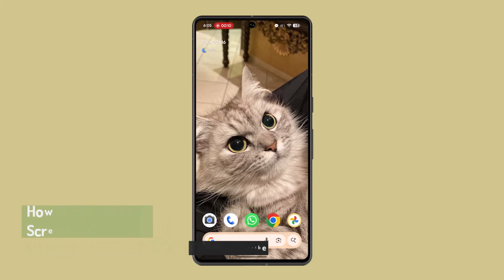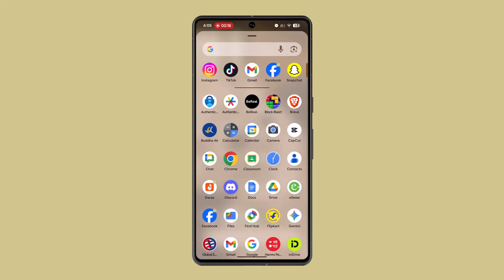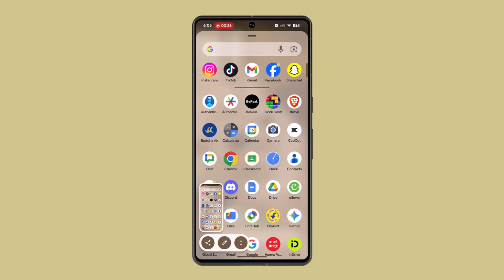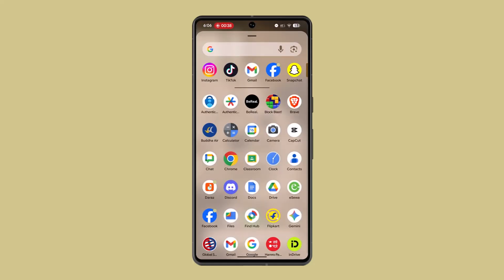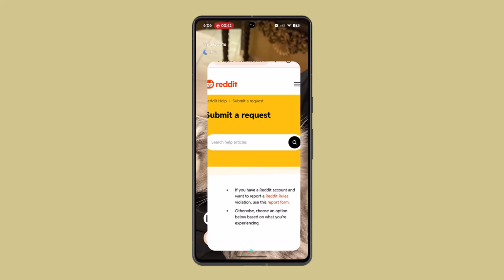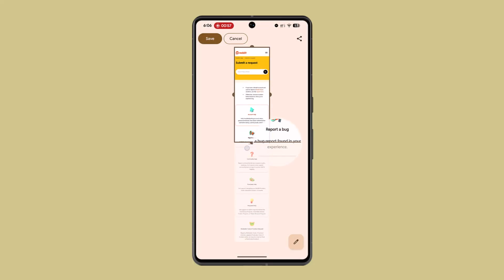How To Take A Scrolling Screenshot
Taking a scrolling screenshot is a convenient way to capture long content, such as chat messages, articles, or web pages, that extend beyond one screen. Unlike a standard screenshot that captures only what's visible, a scrolling screenshot lets you save the entire content in a single image without needing to stitch multiple screenshots together manually. This video demonstrates how to use your smartphone’s built-in features to capture scrolling screenshots easily.

Most Android devices now support scrolling screenshots natively. To begin, press and hold the Power button and Volume Down button simultaneously, just as you would for a normal screenshot. Once the screenshot is taken, look for a scroll or arrow icon that appears at the bottom of the screen—this is often labeled 'Capture more' or shown as a downwards or bracketed arrow. Tap this icon quickly before the screenshot preview disappears.

The screen will begin scrolling automatically. You can usually tap or drag to expand the capture area further, depending on how much content you want to include. Once you’ve captured the desired amount, tap 'Save' to store the image in your phone’s gallery. The file is typically saved under the 'Screenshots' or 'Long Screenshots' folder.

If you're using Google Chrome, the same process applies. Simply take a screenshot while viewing a webpage, and use the scrolling capture icon to extend it. Some phones also allow you to edit or crop the final image before saving.

Note that the scrolling screenshot feature may vary depending on your device manufacturer and Android version. Samsung, Xiaomi, OnePlus, and Motorola all support this feature with slightly different gestures or icons. iPhones with iOS 13 and above support full-page screenshots, but only in Safari.

Timestamps:
0:00 Introduction
0:08 Taking a standard screenshot
0:21 Using the scroll feature
0:38 Scrolling screenshot in Chrome
0:58 Saving the final capture
1:04 Conclusion